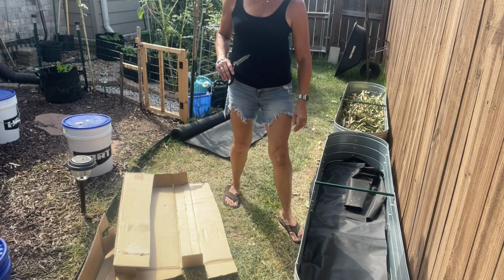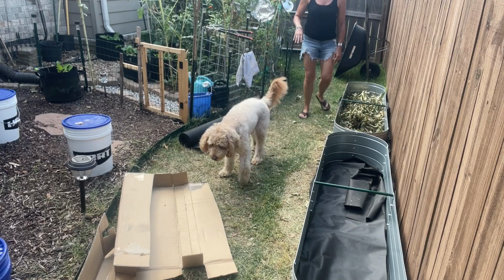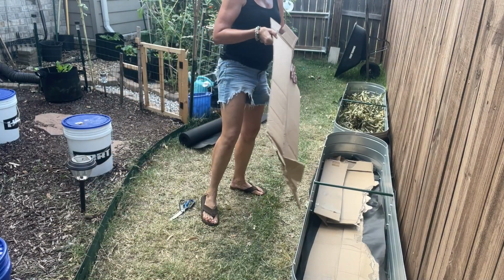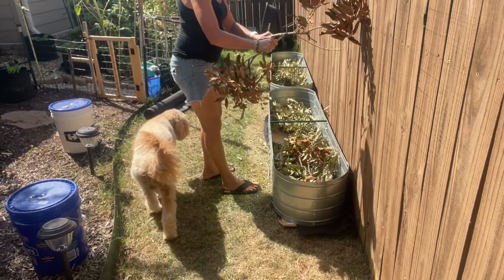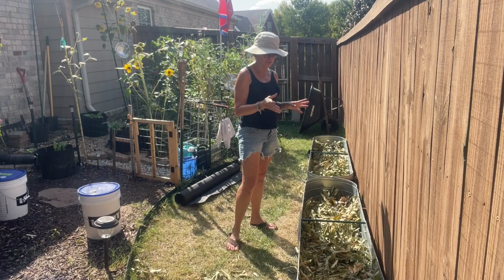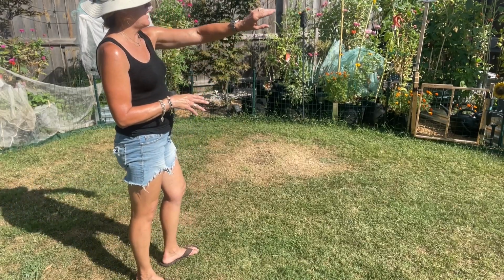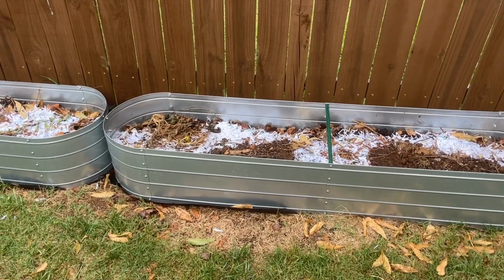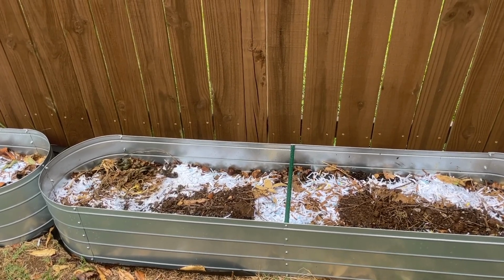Adding & filling new raised garden beds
So I am working to update some of my beds and extend my garden space again. always trying! Tune in as I add and start filling some new raised beds and share my plans to add some more raised beds. I'll be following up on the continual process of filling them to plant in next spring. I always love any feedback and tips, so please feel to comment.

Enjoy, keep growing and share what you're doing. Blessings!

Hi, I'm Stephanie and I'm a backyard gardener in middle Tennessee zone 7B. Please follow me for daily tips, advice and garden chats/tours. I started my channel to document my gardening journey and seek tips and advice as a growing gardener!  So let’s keep growing!

Cash's IG: CashNashDoodle

Walmart canning pot:

Badia Herbs de Provence 8oz

Plant identification app for free (I have an iPhone) : Seek
Just use the app search function to find (leaf icon) and download.

Lowes craftsman pitchfork:

Burpee Silicone Reusable Seed Starting Trays:

Sun Joe Electric Cordless Lawn Mower Kit:

OTHER YOUTUBE CHANNELS I RECOMMEND:

CaliKim Home and Garden - Please check out her website and YouTube channel! I cannot recommend  her enough for the new or experienced gardener. So knowledgeable! And via her Monday Youtube lives, she has created an amazing gardening community! Join in!

The Rusted Garden - Gary Pilarchik - Gary's channel is a 'teaching channel' and I have learned so much!! I also have his wonderful books. He does a live QA (Garden Grounds) every 2nd and 4th Thursday of the month and I highly recommend you check it out.

Old Fashioned On Purpose - Jill Winger - She is awesome and straight forward. She's been a pioneer on the modern homesteading lifestyle and her podcast of same title is in my ear almost daily.

Mary's Nest - Mary Bryant Shrader - What a wealth of knowledge and ray of sunshine! Her book 'The Modern Pioneer Cookbook" is a must have!

Others I watch and keep up on the daily:

Farmhouse on Boone - I never miss one of Lisa's podcasts
Acre Homestead - Becky has over 700k subs and is an amazing cook
Yellow Urban Door Homestead - Asia is backyard urban homesteading
A Gardener's Journey - Barbara is also in TN, zone 7B